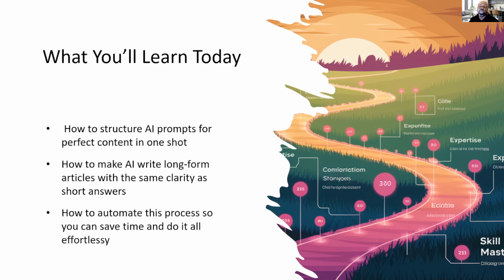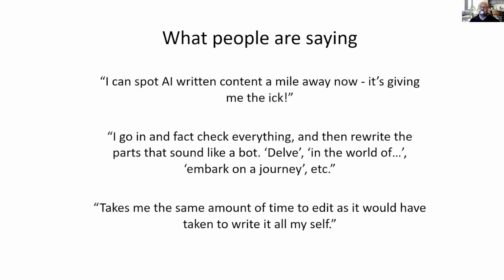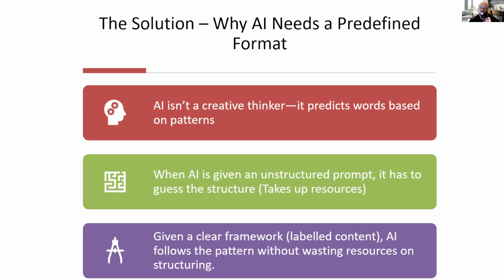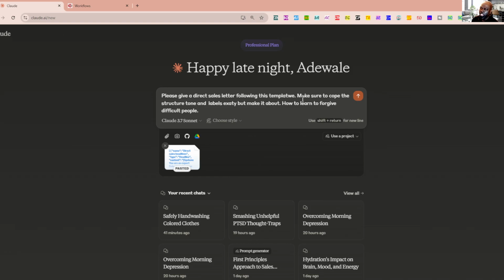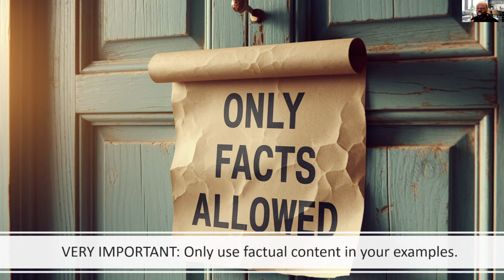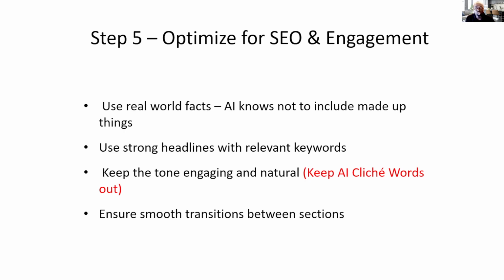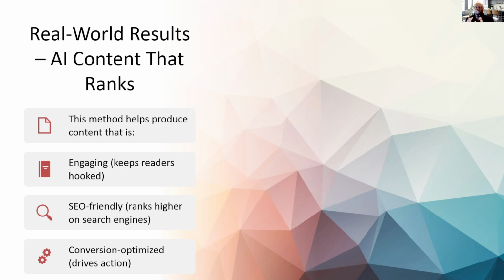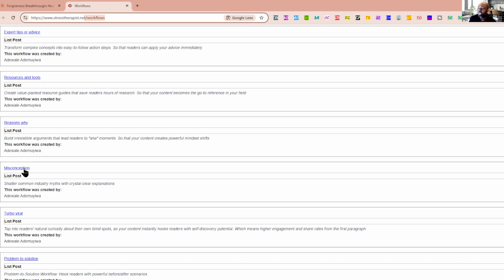How to Create HIGH Ranking AI content that needs ZERO edits— and it's ready to post in mins!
📢 **Tired of spending hours editing your AI-generated content?** 😩

In this video, learn how to create **high-ranking, long-form AI content that needs absolutely no editing!** If you're frustrated with AI that produces content full of unwanted phrases and endless editing, then you're in the right place.

We'll be covering:
*   **How to structure your AI prompts for perfect content in one shot.** Learn to guide AI like an "AI whisperer" to write 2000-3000 word articles effortlessly.
*   **How to make long-form content as clear as short answers.** Discover the secrets to avoiding shallow content and the need for extensive editing.
*   **How to automate the process of creating long-form content** that succeeds in search engines and engages your audience.

Say goodbye to repetitive words, lack of depth, robotic writing, and the frustration of AI edits that make your content worse! Learn the power of **labeled structures** to guide AI and produce professional, edit-free content.

*   Define your content goals effectively.
*   Use factual content to train your AI.
*   Implement labeled examples for better AI understanding.
*   Leverage time-tested content structures for engagement and SEO.

📣 If you're watching **live**, type "live" in the comments! If you're catching the **replay**, let me know by typing "replay"!
0:00 Introduction to AI content without editing
0:43 The frustration of endless AI content editing
1:13 Three key strategies you'll learn today
1:51 The AI Whisperer technique for perfect content
2:52 Why short AI answers work but long content fails
4:41 The biggest problem with AI-generated writing
5:53 Why readers bounce from emotionless AI content
7:03 Unlocking AI's hidden "thinking system"
8:46 Why intelligent AI sounds like boring professors
10:30 The emotional element missing from your content
12:40 Industry confessions about spotting AI content
14:50 Why AI quality drops with each new instruction
16:43 The framework that changes how AI thinks
20:30 The structured labeling system Google loves
24:14 Live demo: 2,800+ words generated in minutes
30:30 Step-by-step practical implementation guide
34:30 The template formula with labeled examples
41:31 Making AI content feel human with proven structures
48:05 The science behind why this method succeeds
52:44 Real Google ranking results using this system

Don't miss out on this game-changing approach to AI content! 🔥